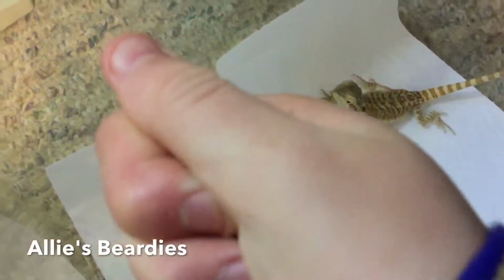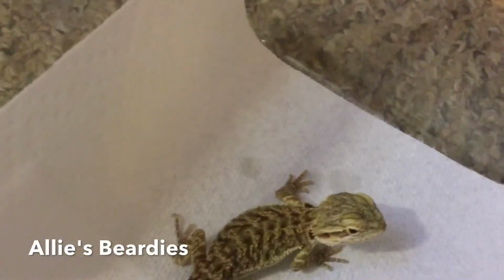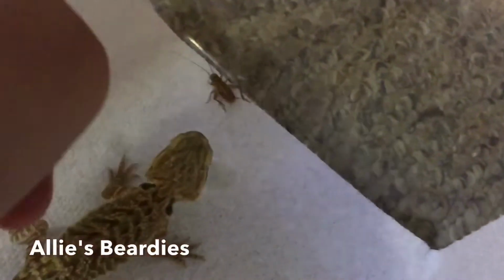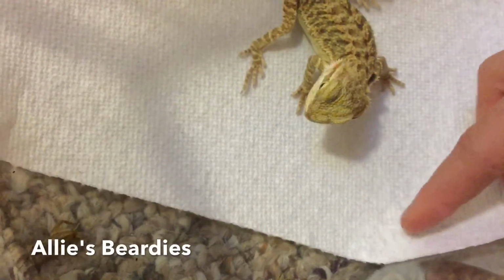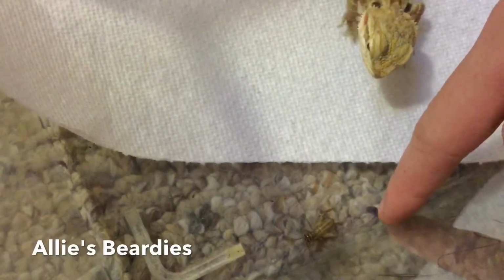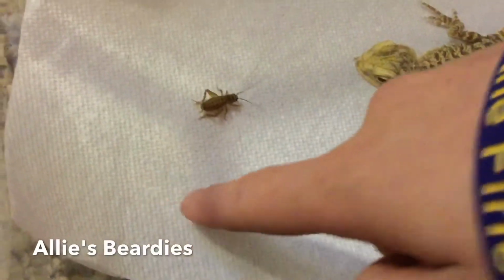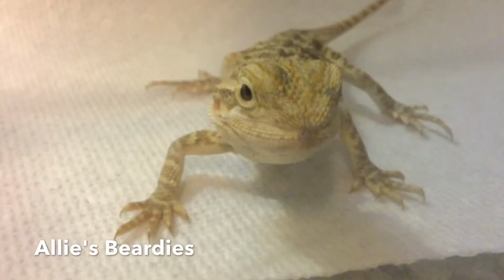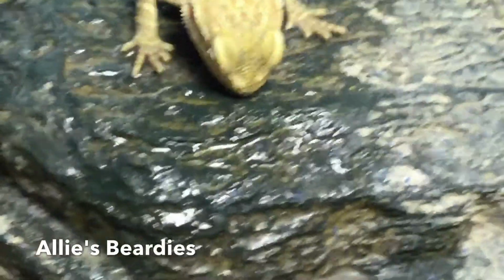Feeding Juliet 💕 Not In Her Cage 😊